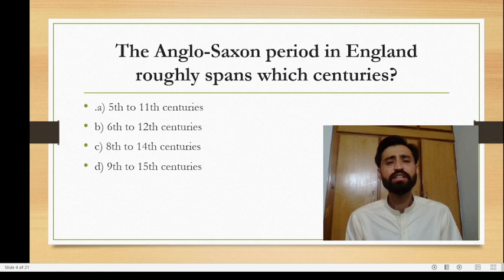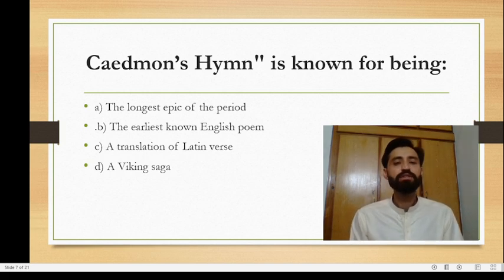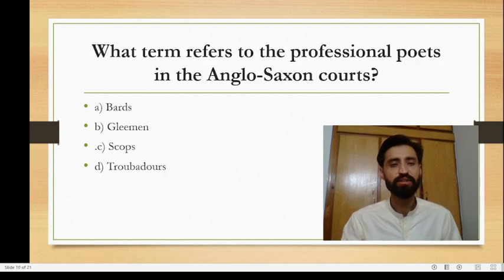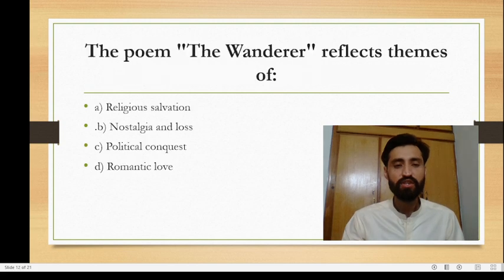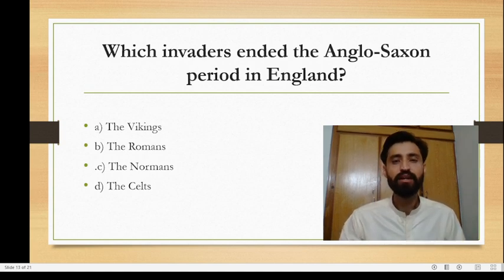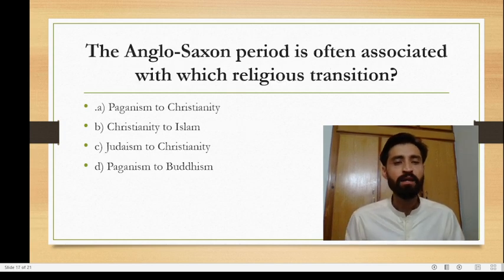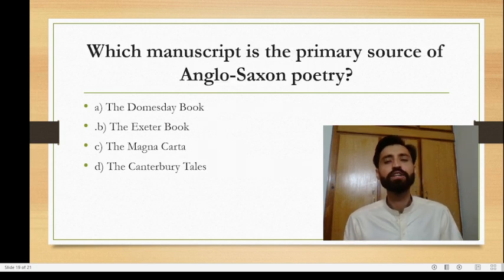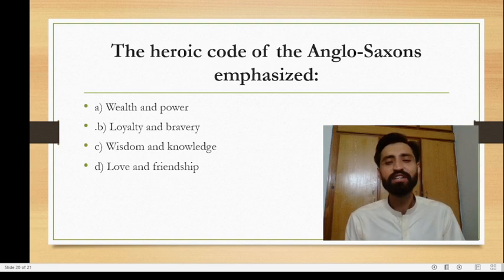I Took A Test On Anglo-Saxon Literature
Explore the most important multiple choice questions on Anglo-Saxons Literature. Test your knowledge and enhance your understanding of this literary period with Literature MCQs.